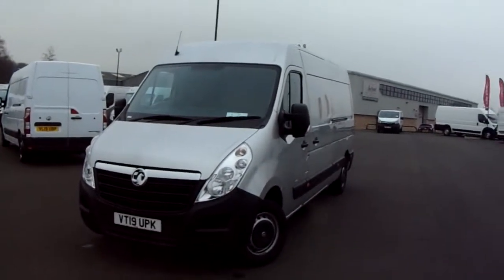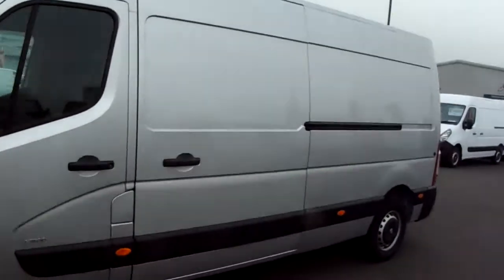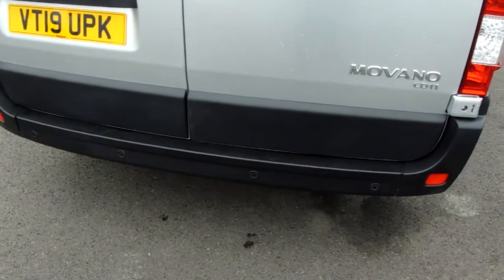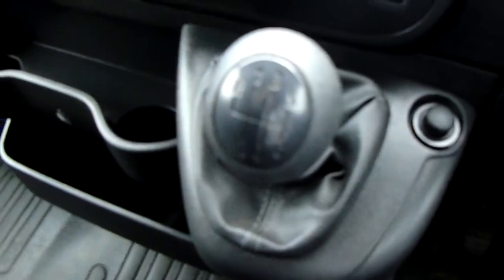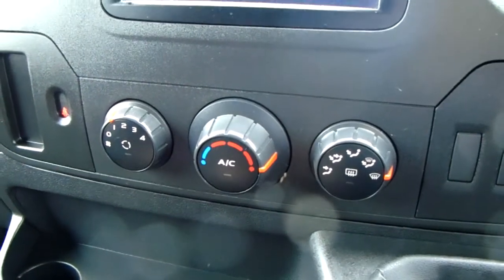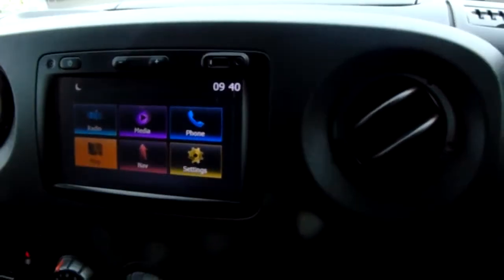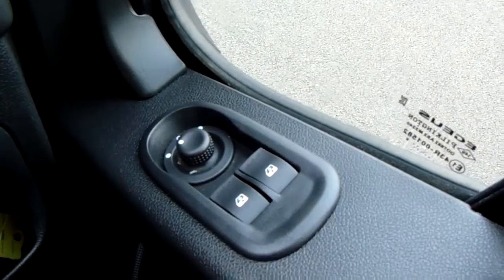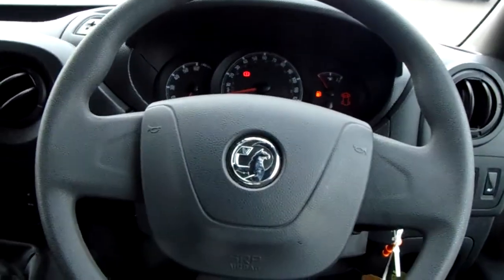Vauxhall Movano 3500 2.3 CDTi 130PS L3 H2 - VT19UPK